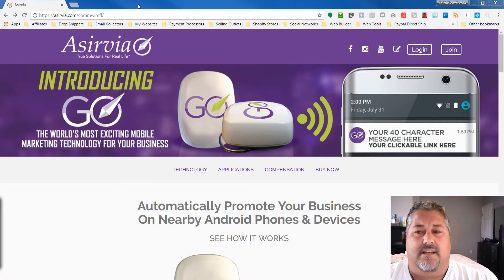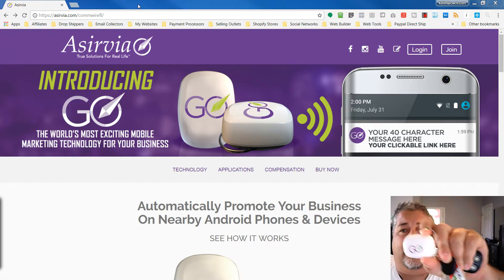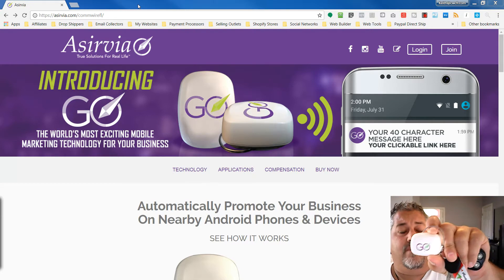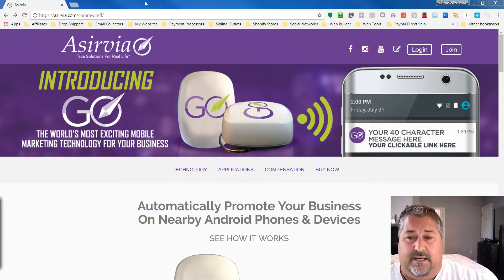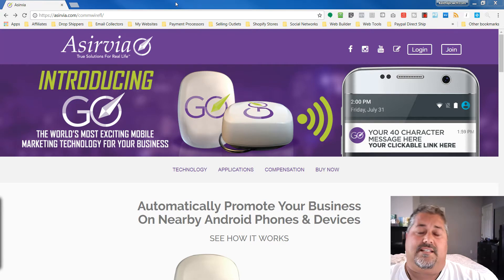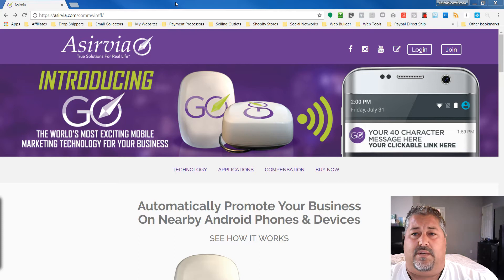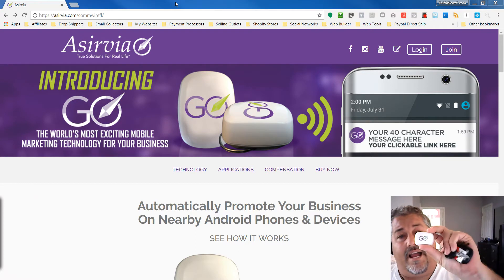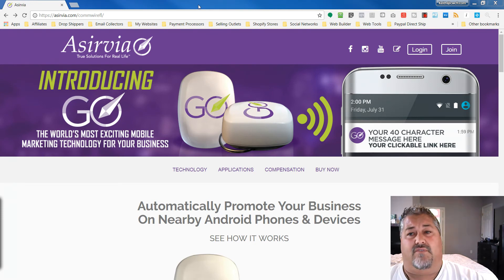Questions About Asirvia Go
Qualify to Become a Reseller